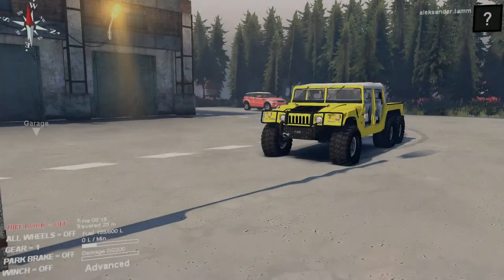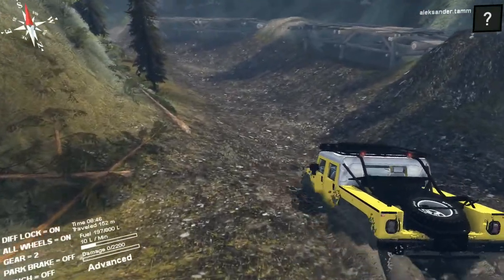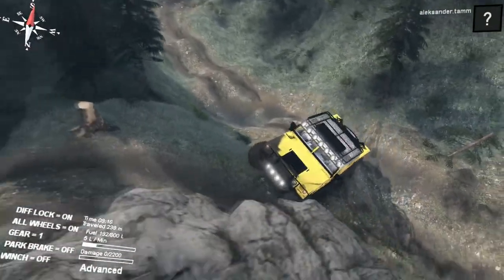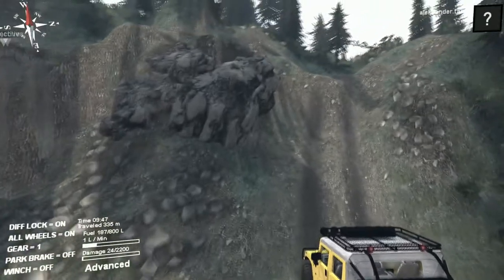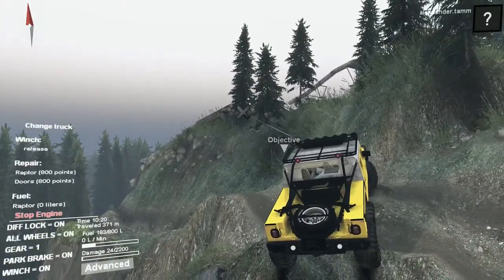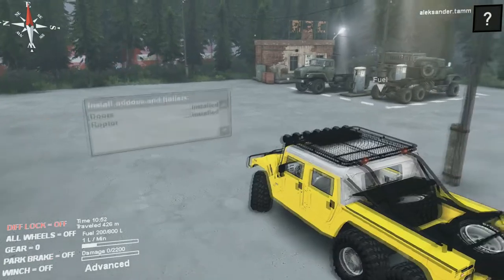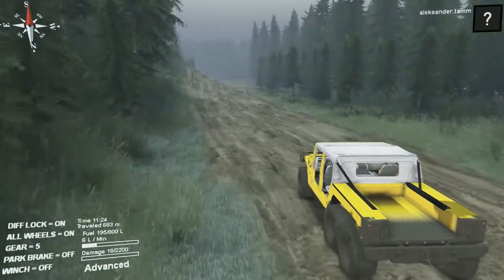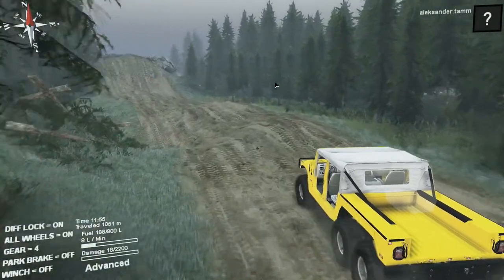SpinTires - Hummer H1 6x6 - Test Drive with Logitech G27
Again I´m driving with Hummer. This Hummer isn´t so big as the H3 Limo, but it´s still very wide.
If you enjoyed this video, please click the like button! :)